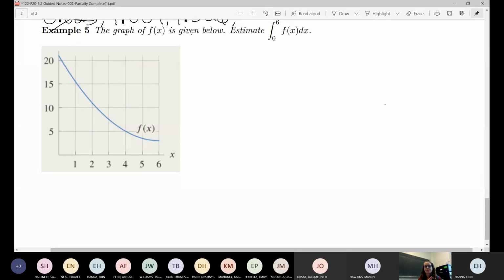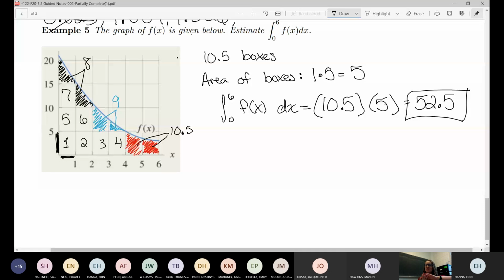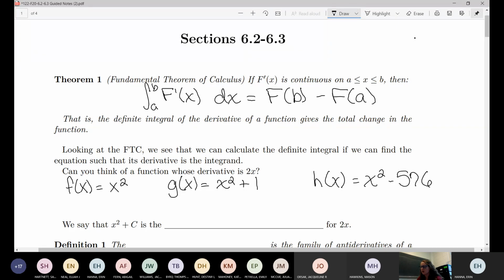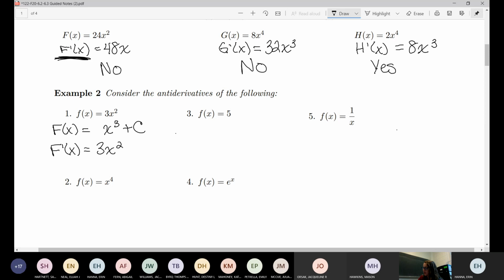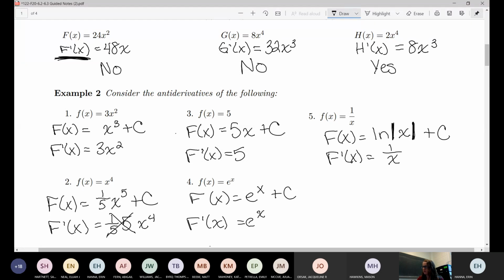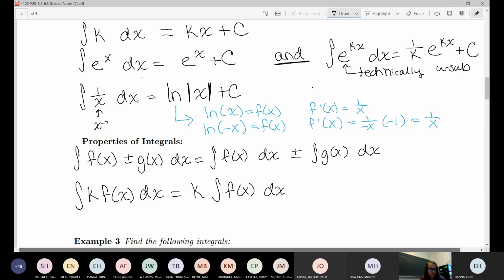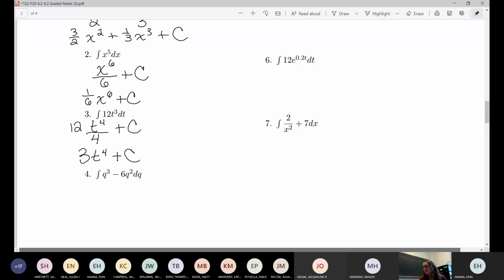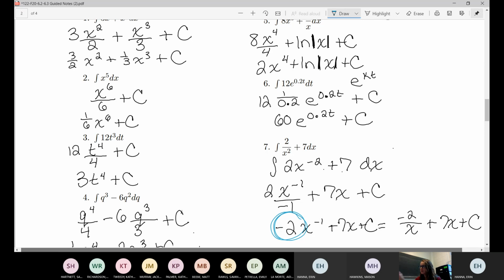122 002 11 6 2020 Lecture